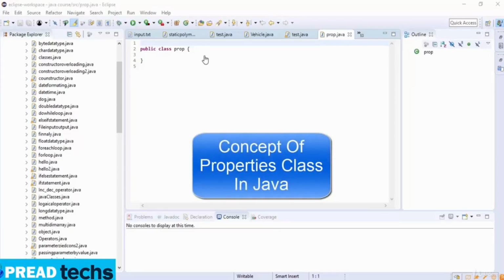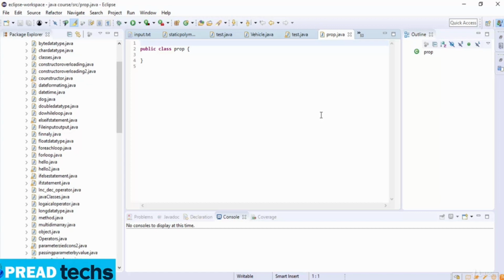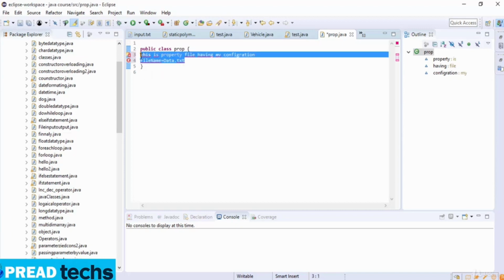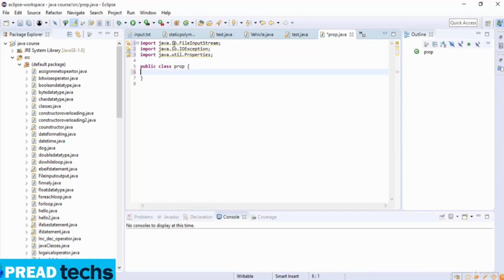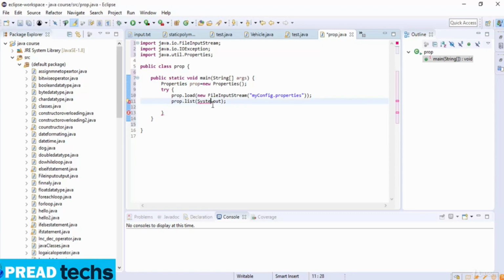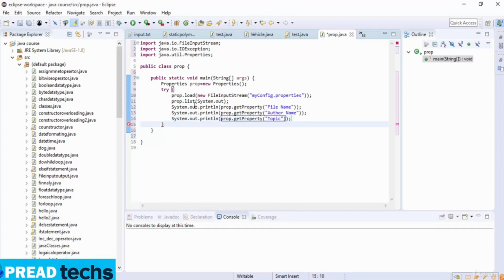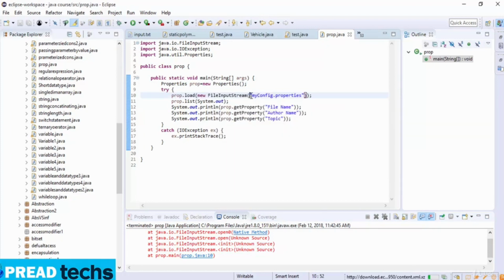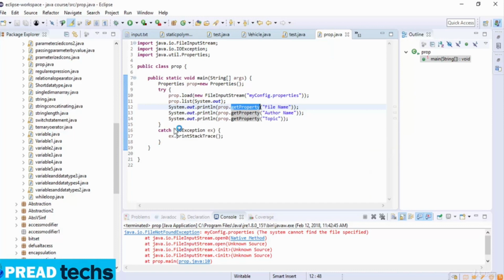39. Java Properties